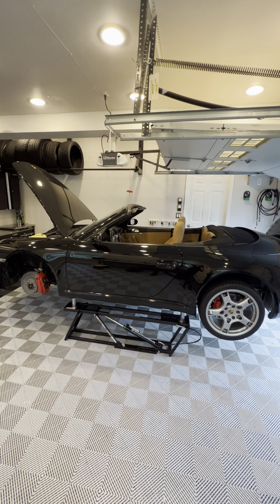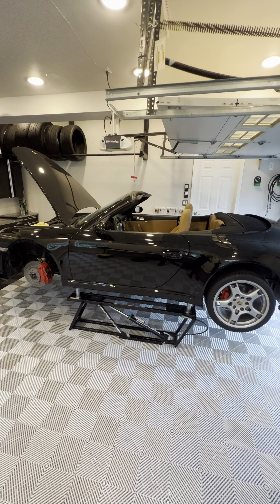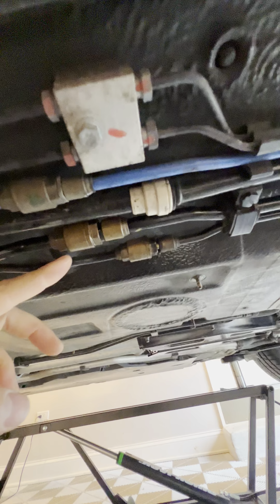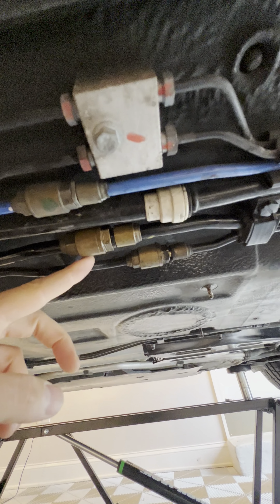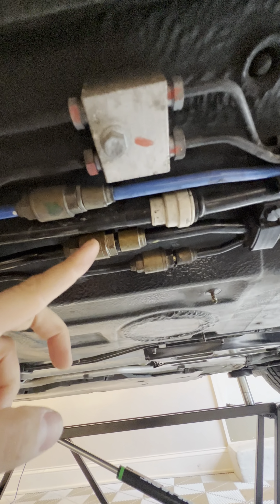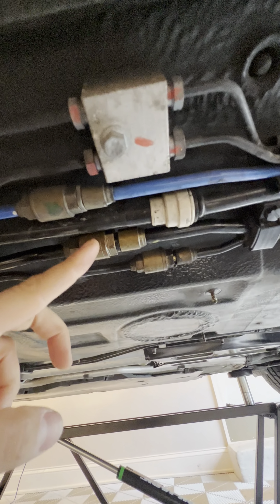Porsche 911 997.1 Power Steering Flush in 60 Seconds